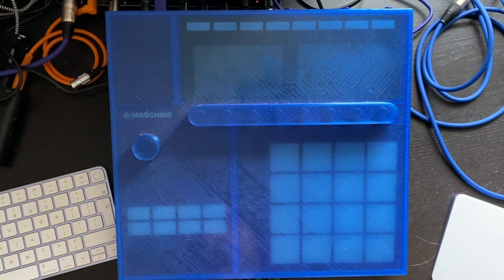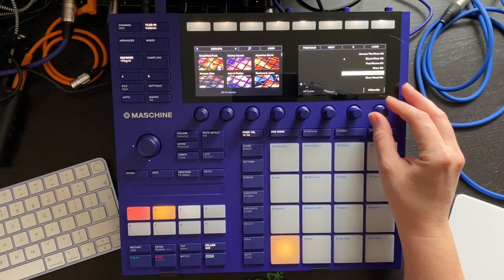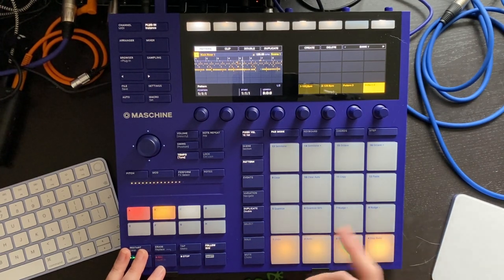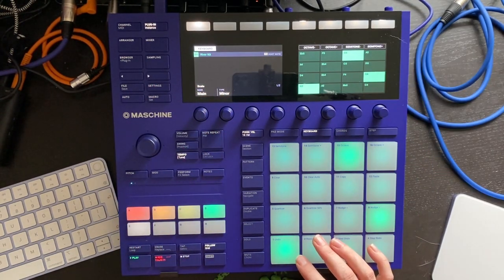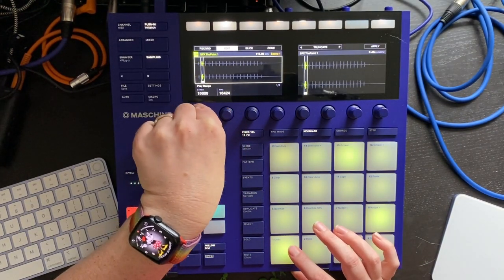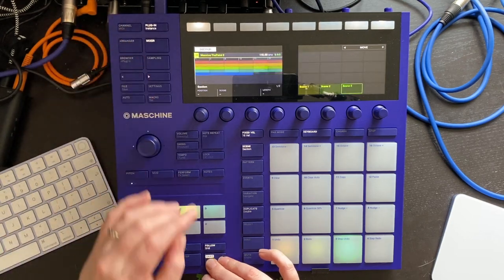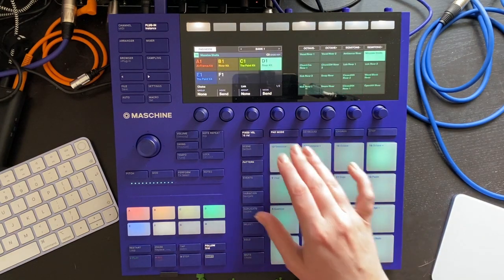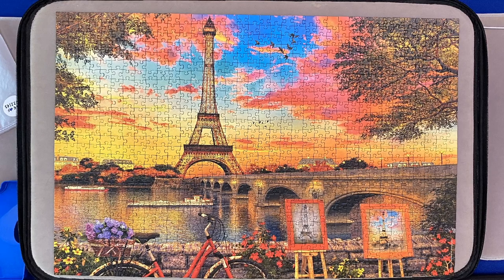Maschine Mk3 beat making & Ravensburger jigsaw puzzle time-lapse | Native Instruments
A more in depth look at how I make music on my Maschine Mk3 inspired by a jigsaw puzzle.  Then watch me solve "The Banks of the Seine” by Ravensburger 🧩🎶

Jigsaw Puzzle

00:00 Beat making process
03:37 Jigsaw time-lapse
05:15 Outro